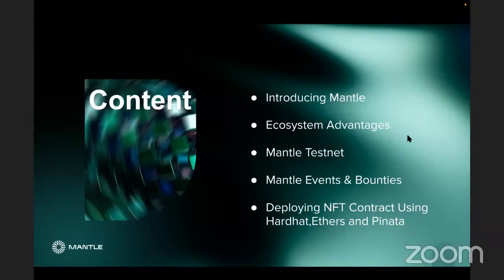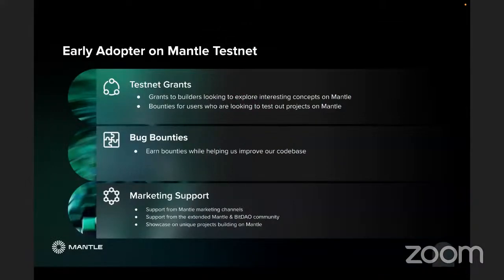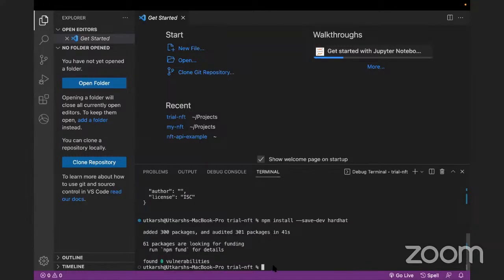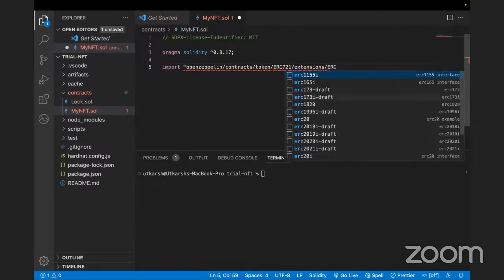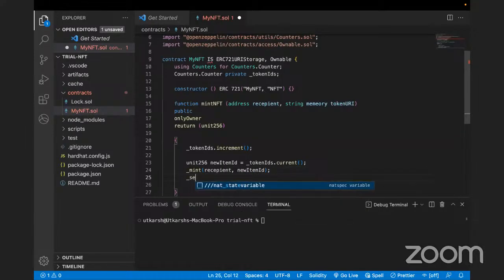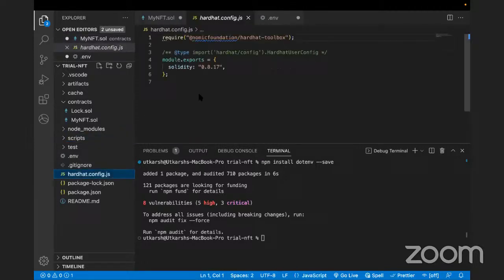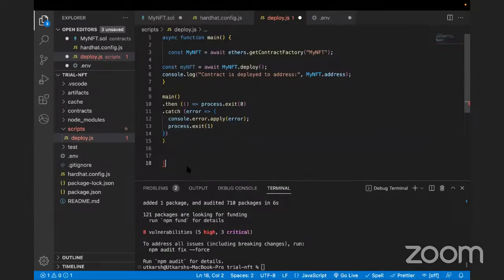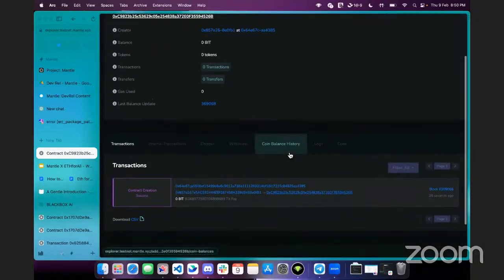Zero to Hero: Getting Started with Mantle